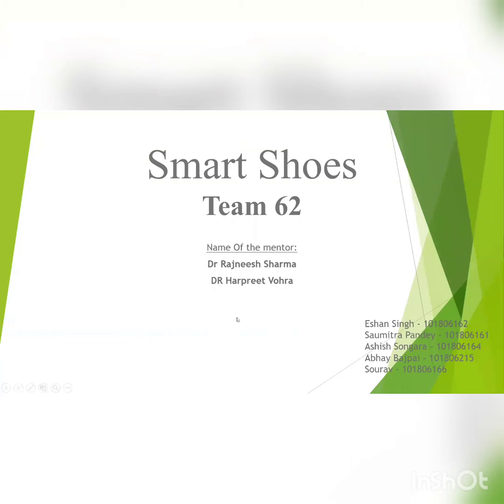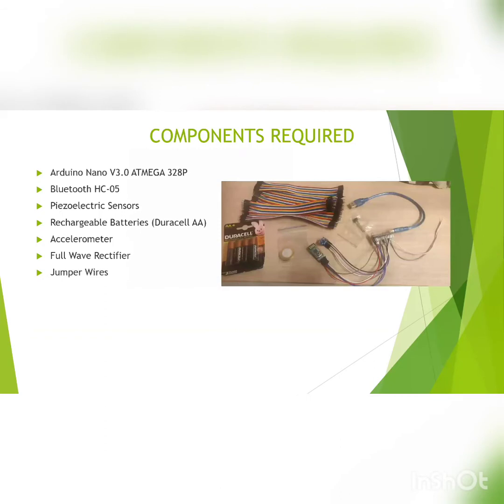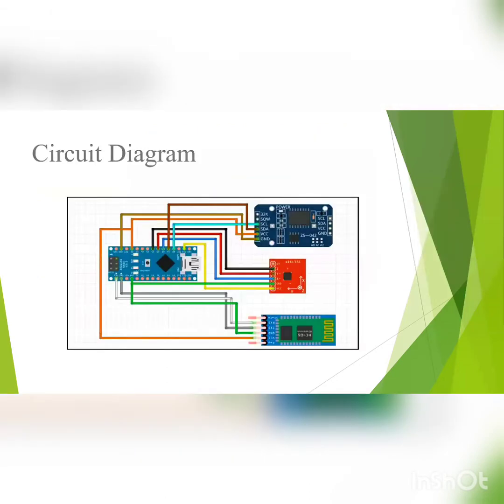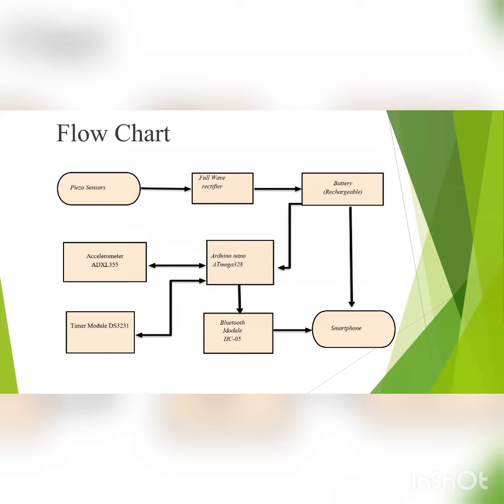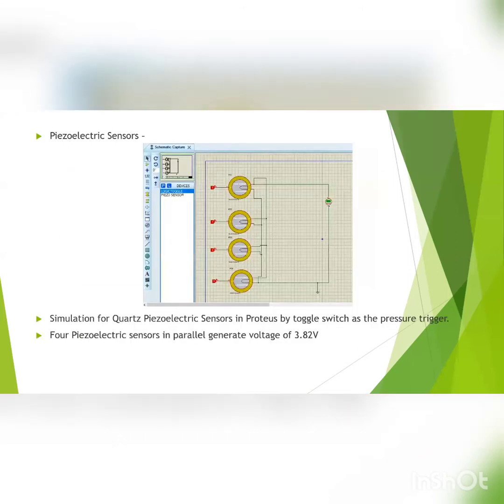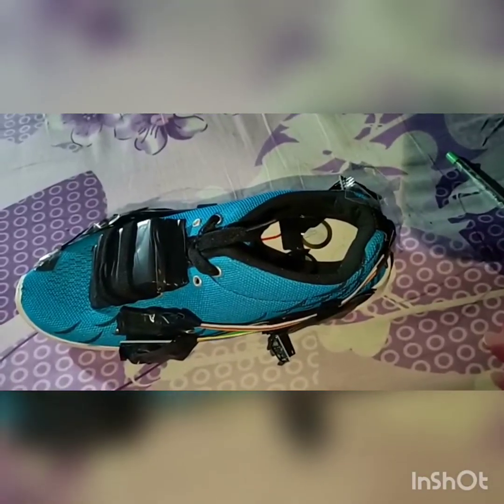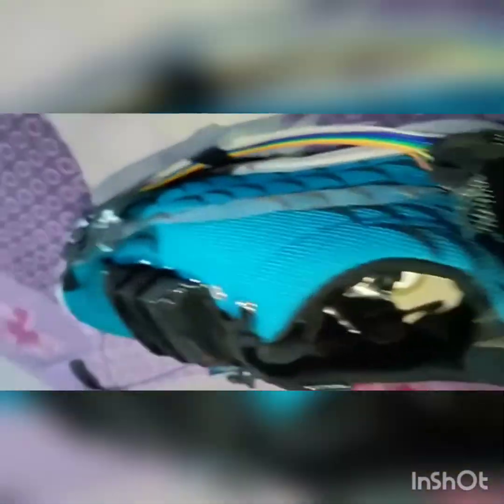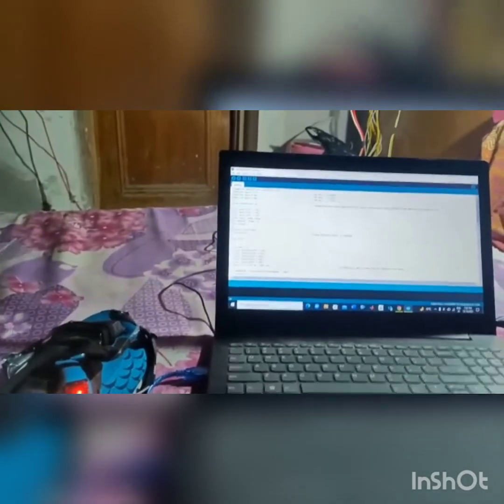Smart Shoes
This capstone project is made by the following students of Thapar Institute of Engineering & Technology under the mentorship of Dr.Rajneesh Sharma & Dr. Harpreet Vohra :

Abhay Bajpai
Ashish Singh Songara
Eshan Singh
Saumitra Pandey
Sourav